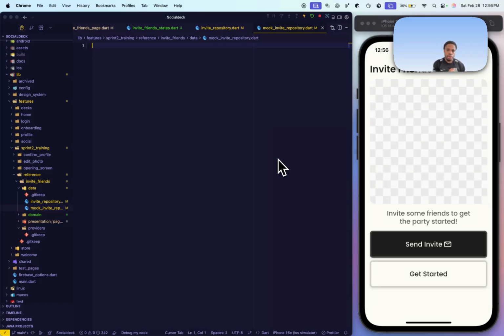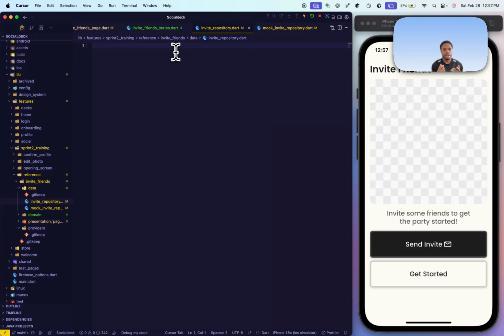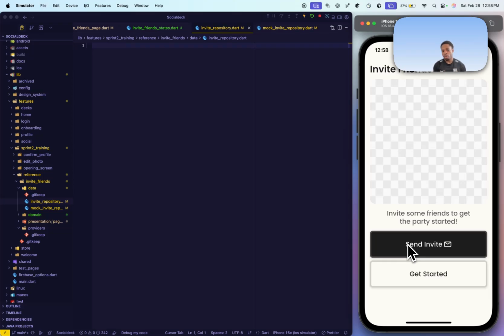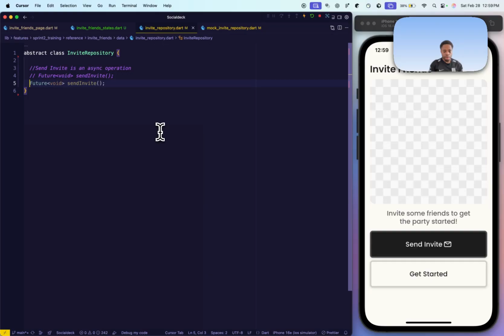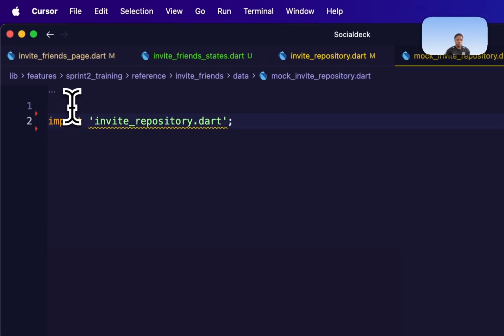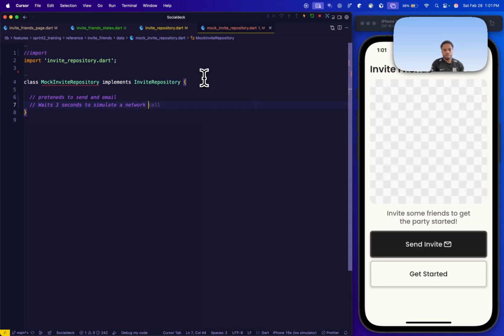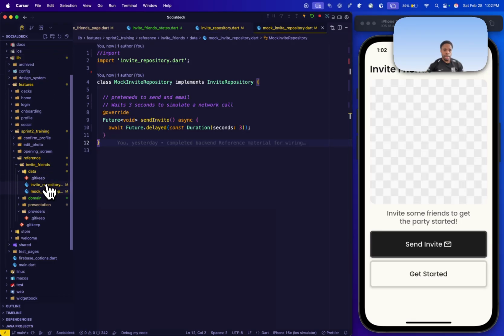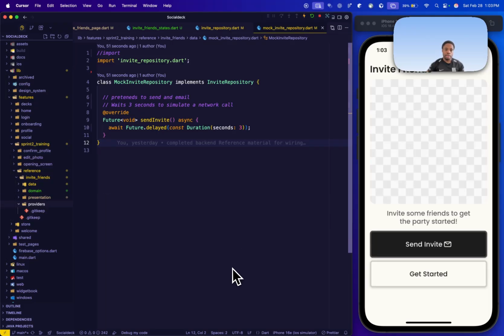Socialdeck : Backend Workflow Series Part 3(A)